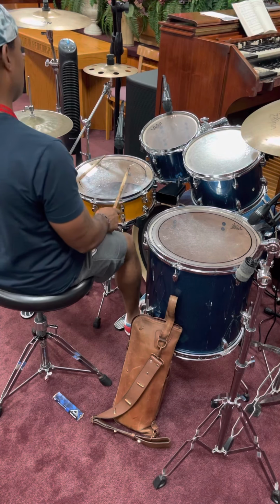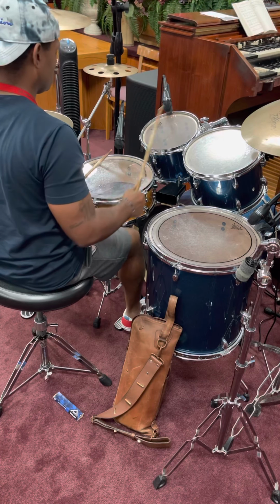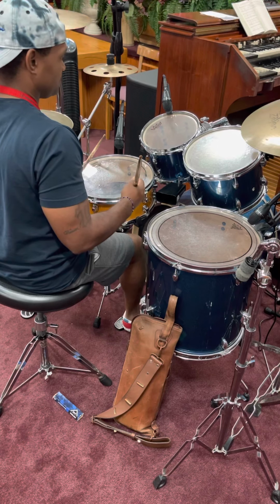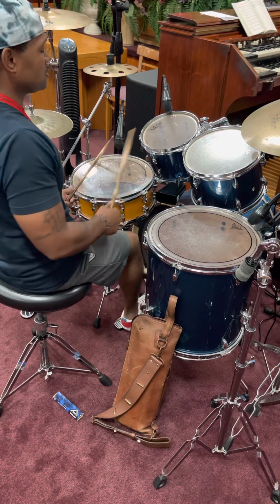Chops Made Easy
Boom chop, pocket, gospel drumming, quartet drumming, drum beat, drum fills chops gospel chops groove pocket groove snare drum bass drum easy chops easy drum fills…